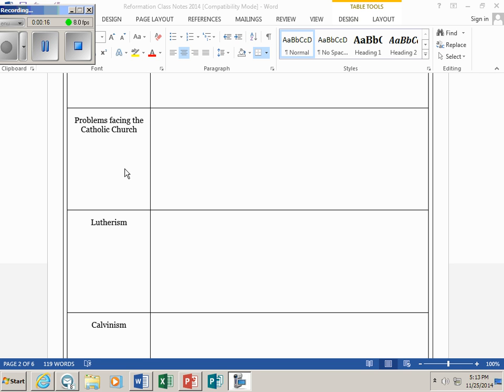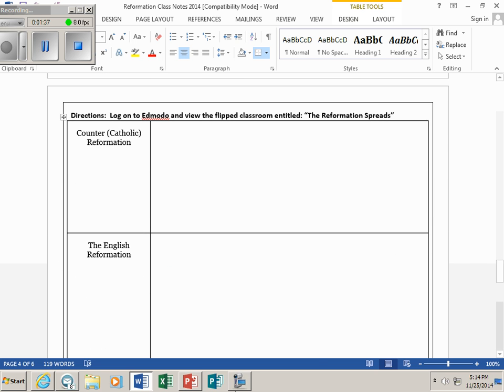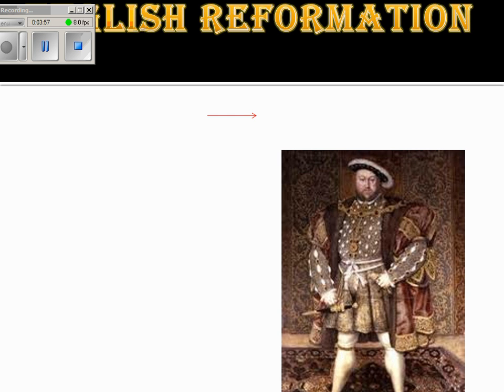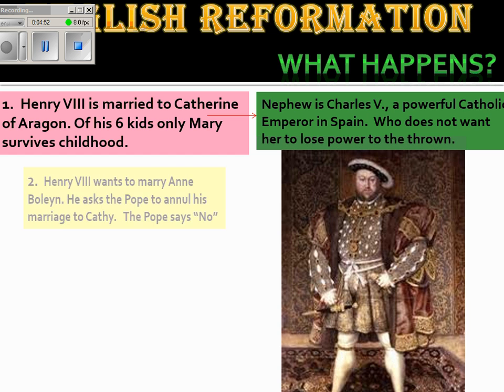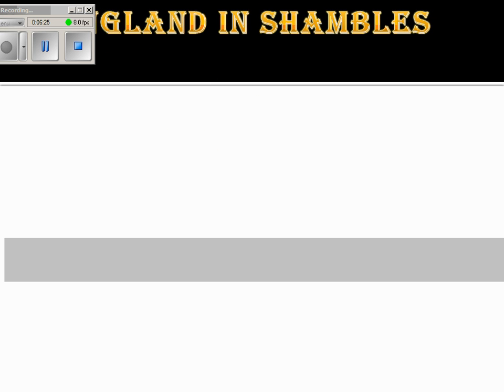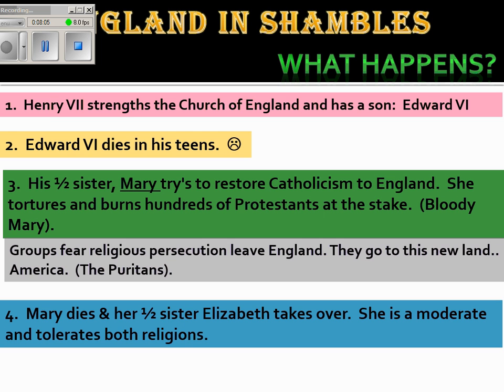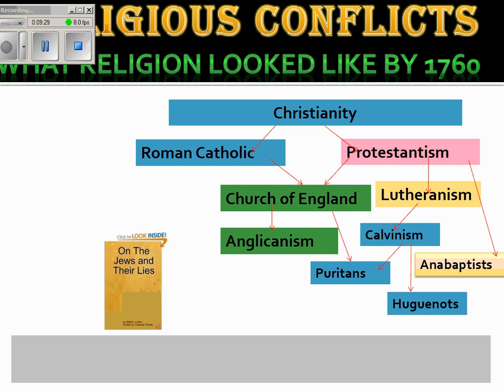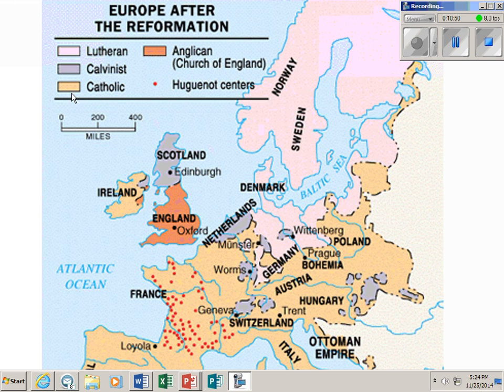Counter Reformation 2014